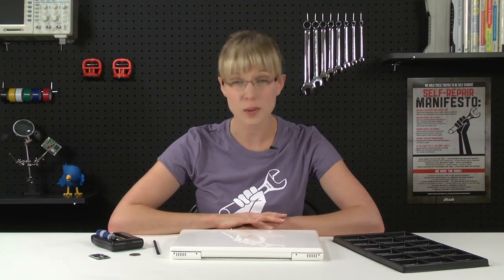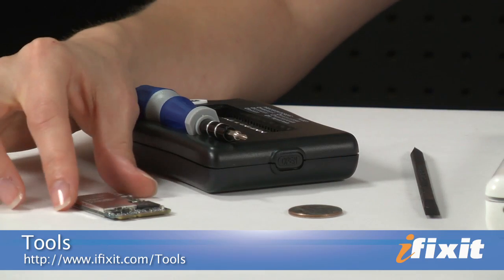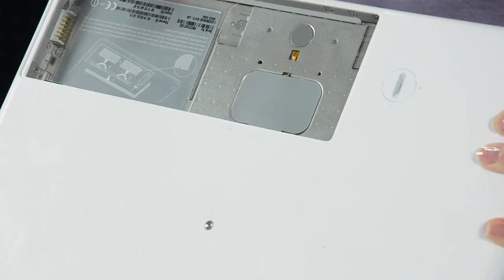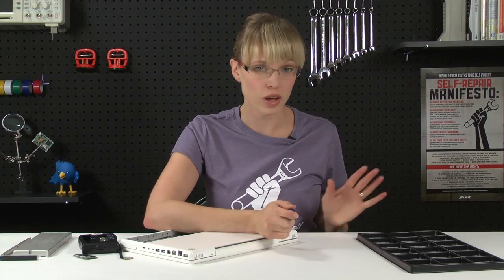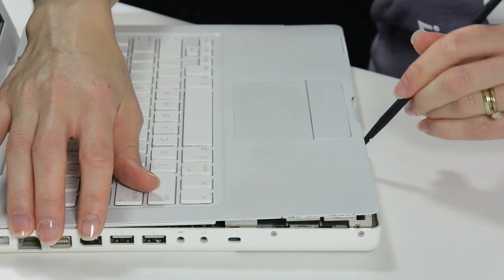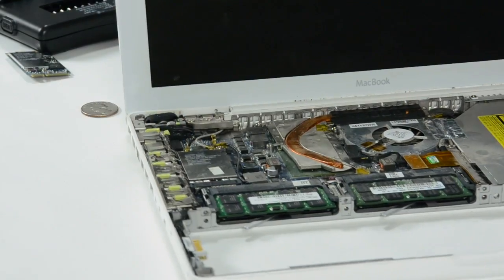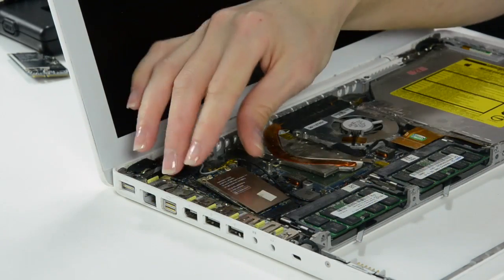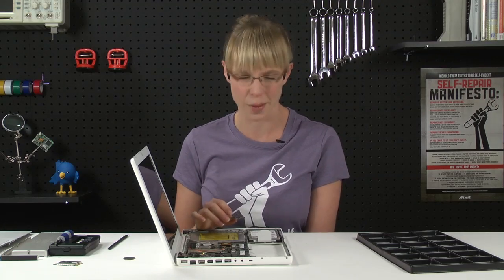How To: MacBook Airport Card Upgrade/Replacement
Have an older MacBook, but looking to upgrade to wireless N? This video will show you that upgrading your MacBook's airport card yourself is no problem! It's easy and will take you less than 30 minutes!